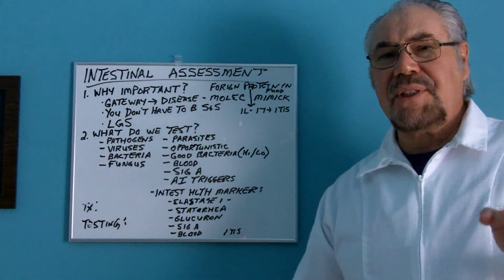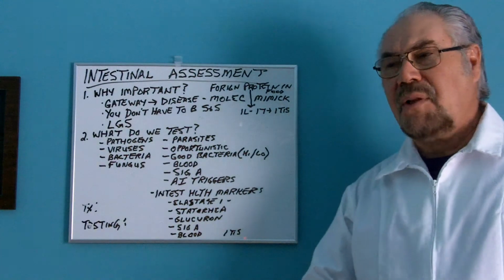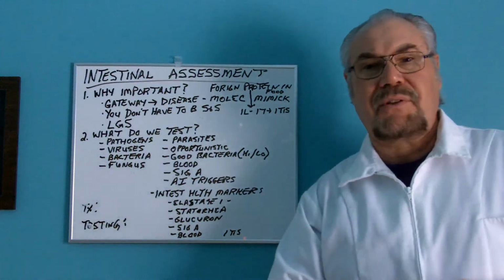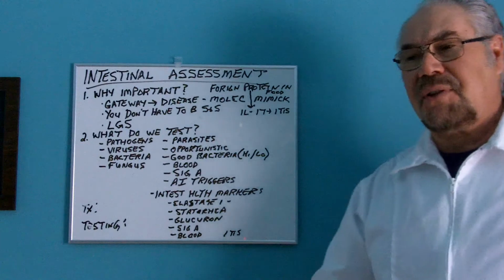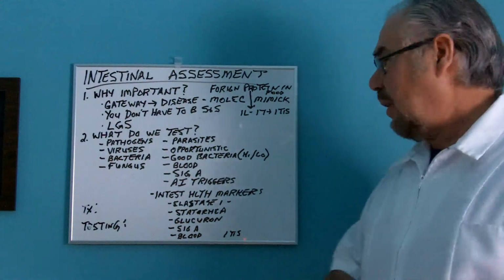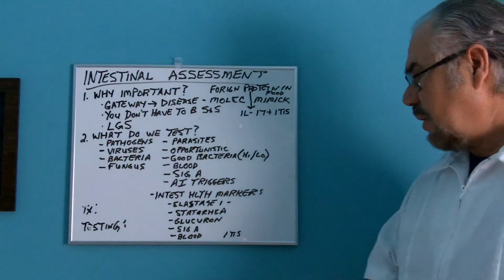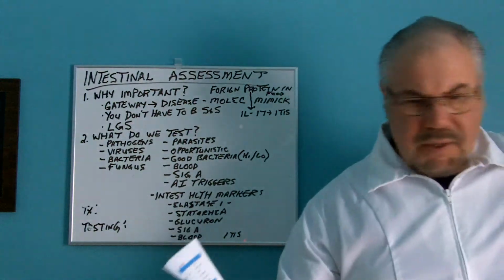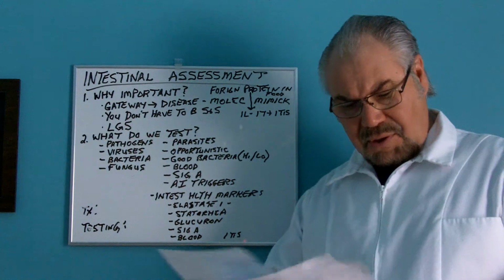Stool testing – GI IMAP test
GI Map Test. Find infections that could be triggering autoimmune disease.
Find dysbiotic relationships in the intestinal tract that may be causing reabsorption of toxins in hormones back into circulation.